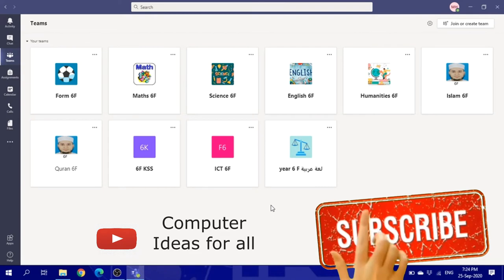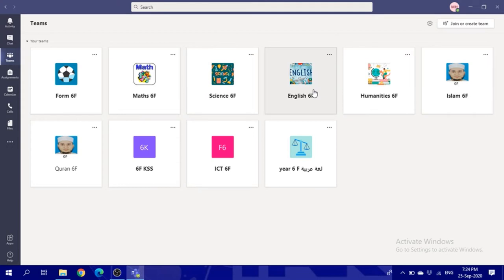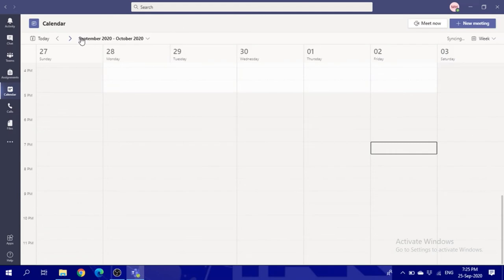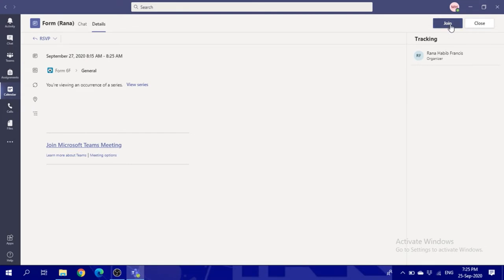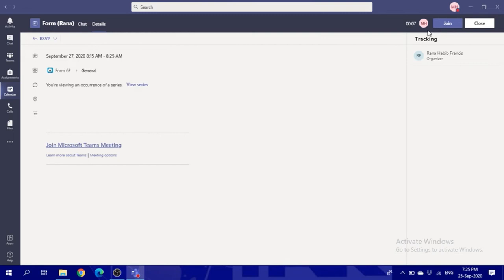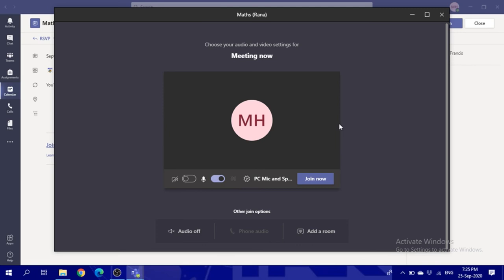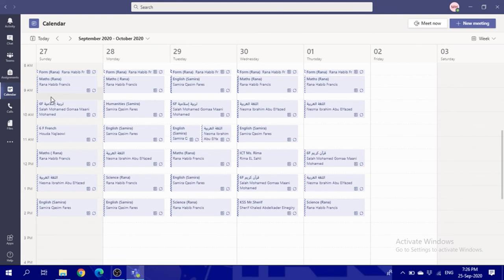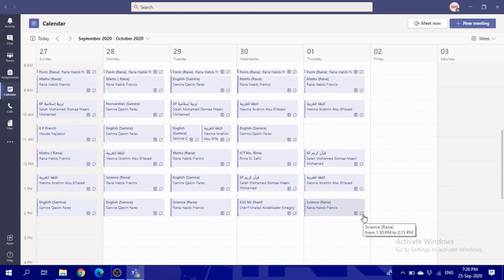Log into timetable through teams for daily virtual classes (Year 4 to 6)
Easy way to know your timetable - year 1, 2 and 3 have different timings only